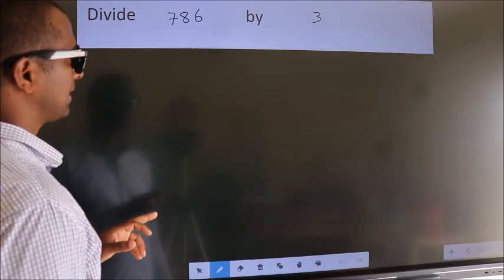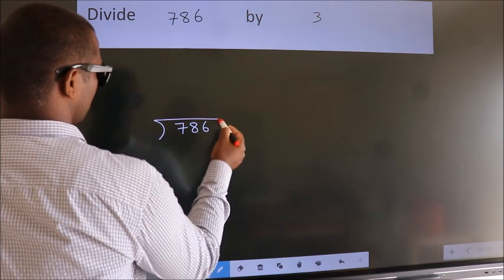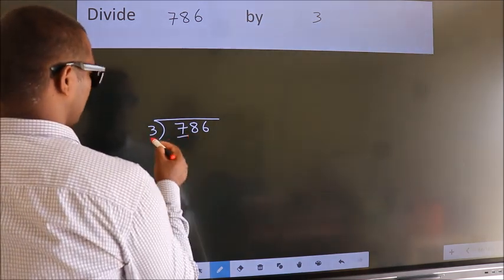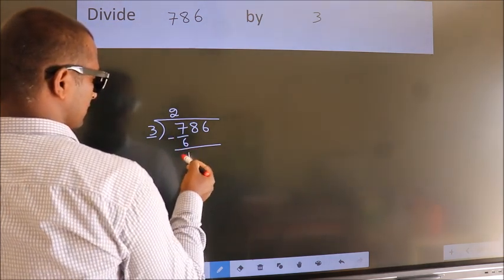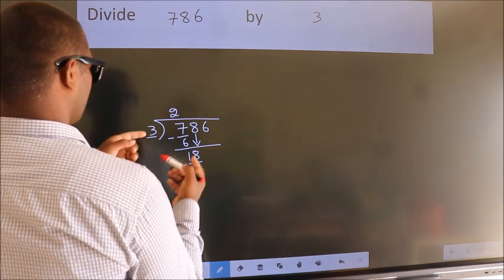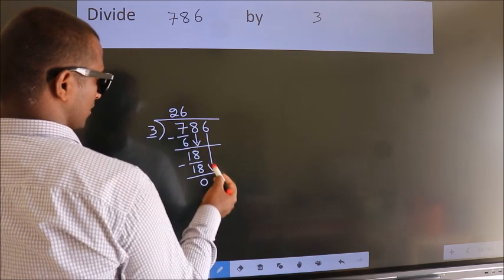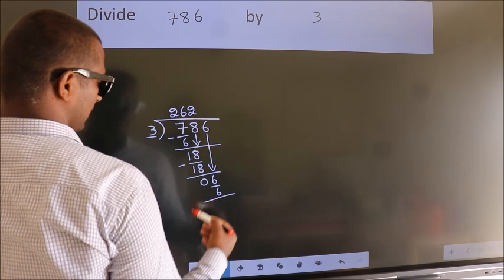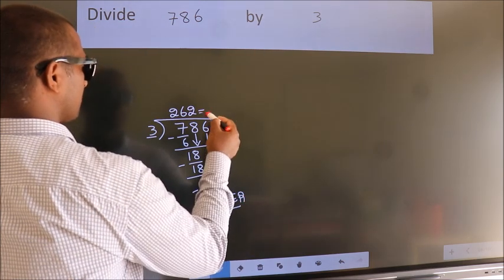Divide 786 by 3